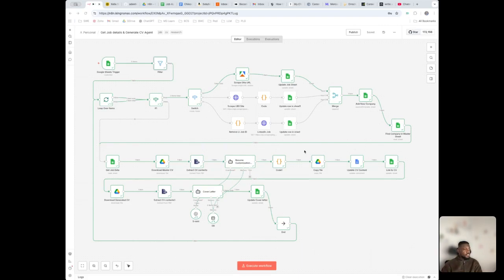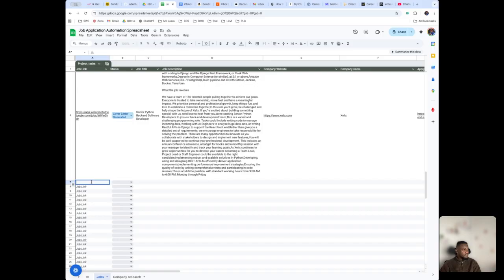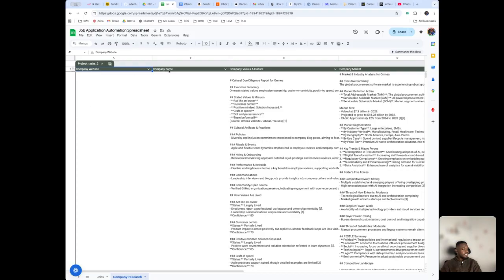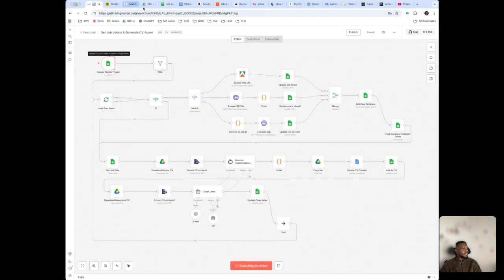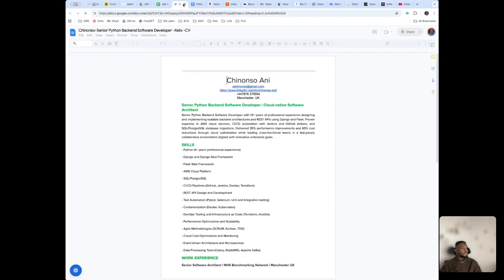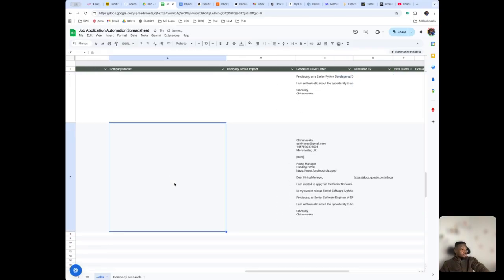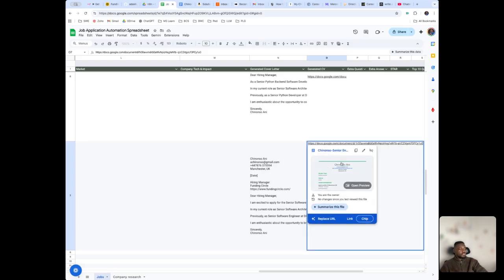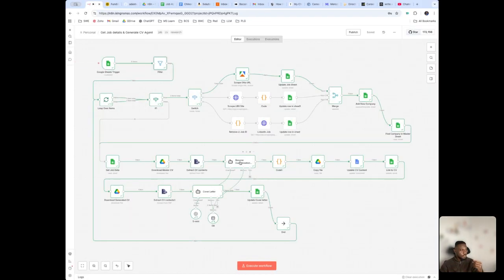Auto-Generate CV & Cover Letter from Job URL with n8n [No Code]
Spend hours rewriting your CV and cover letter for every job? There's a better way.

In this tutorial, I'll show you how to build a completely automated n8n workflow that generates a personalized CV and cover letter in seconds. Just paste the job description URL and you're done.

What You'll Build:

- Parse job description URLs automatically
- Extract key requirements, skills, and company info
- Generate a tailored CV highlighting relevant experience
- Create a compelling cover letter matching the role
- Output both documents ready to apply with

Why This Matters:
Job hunting involves hundreds of applications. Manually crafting unique CVs and cover letters for each one is exhausting and time-consuming. This workflow cuts that process from hours to minutes while ensuring every application is personalized and optimized for the specific role. The result? Better chances of landing interviews.